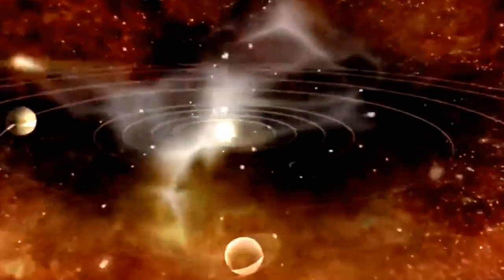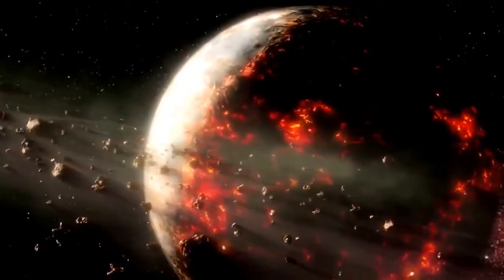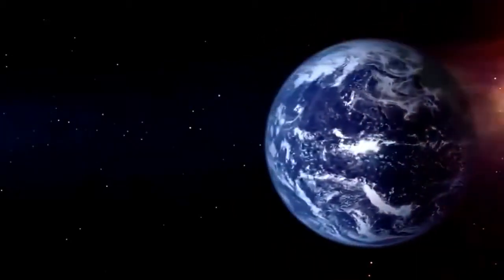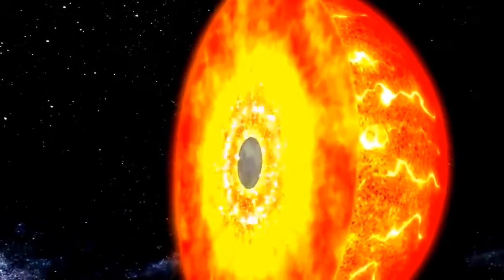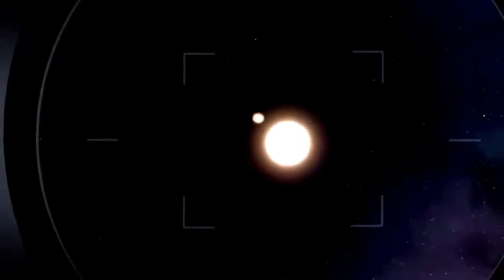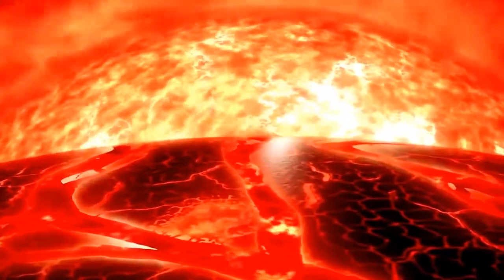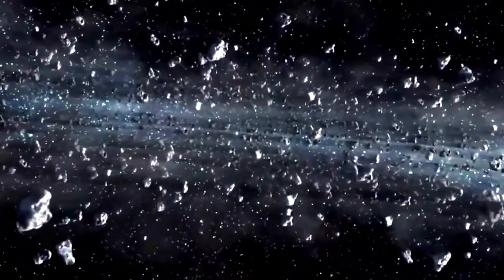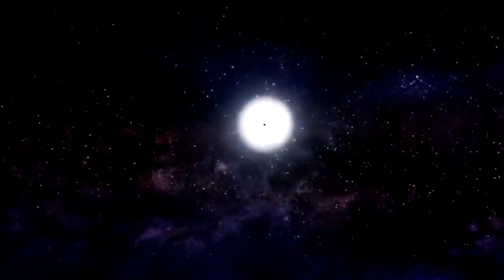Rage of the Universe When the Sun disappears Documentary national geography 2017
Note : I do not own any of this content its for Education and Entertainment reasons and is in the public domain i will take this down just ask dont strike i will remove thanks. Hope you enjoy!